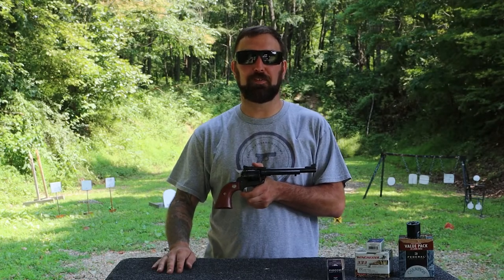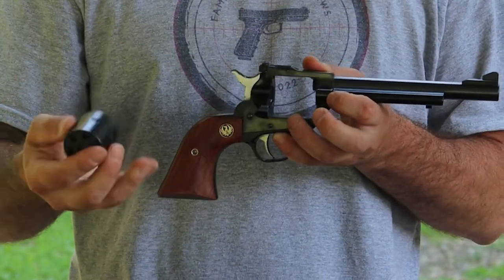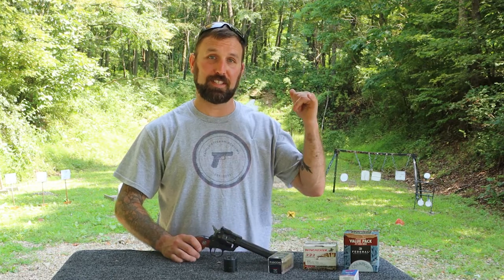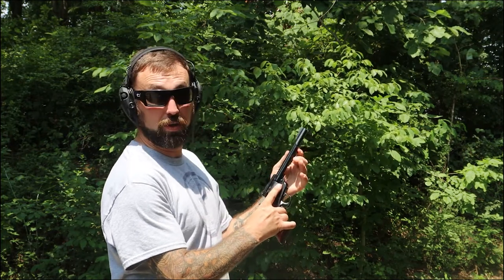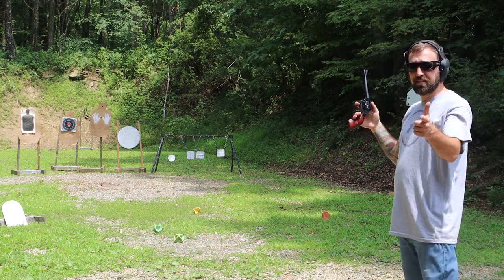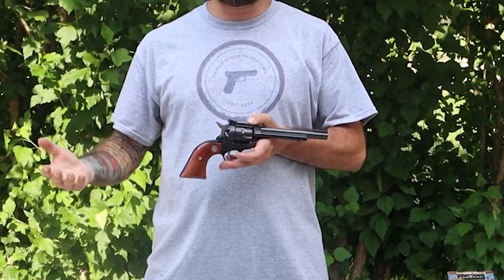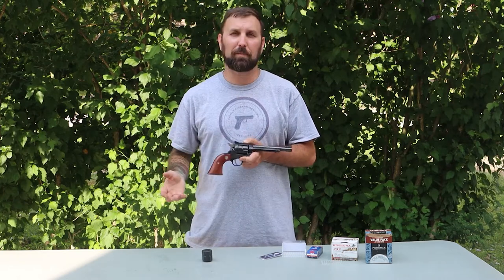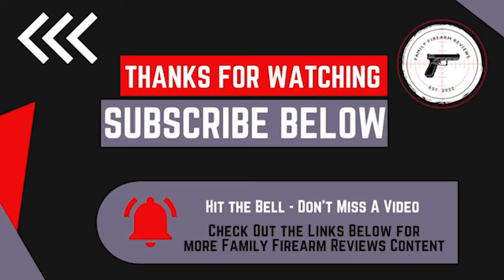Ruger Single Six Revolver. 22LR / 22 WMR! Great Little Target Shooter!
The Ruger Single Six is a nice little versatile gun that is great for anyone on the range. Its a great starter for kids or loved ones who you want to introduce to shooting for the first time!